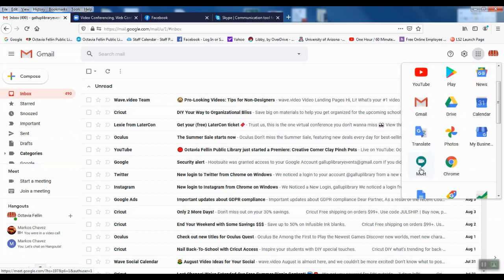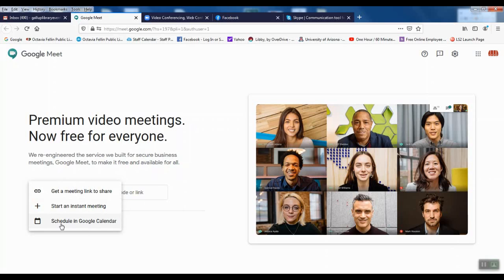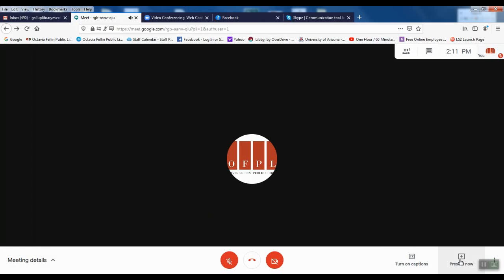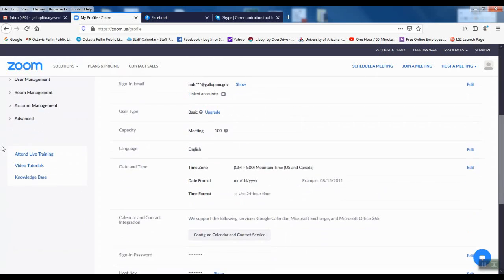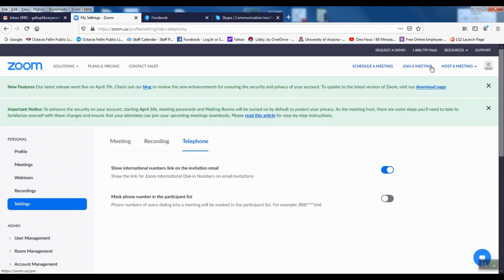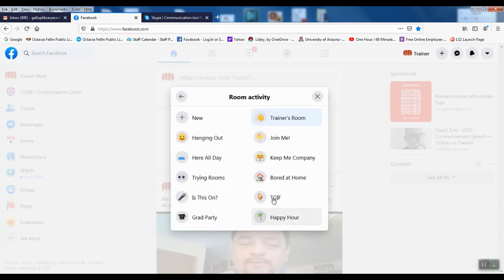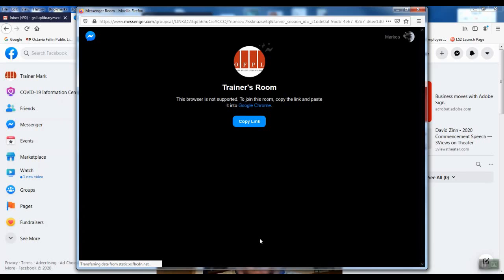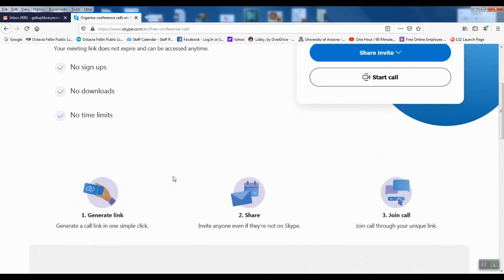Tech Time Online Meetings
Learn to use free meeting software such as Zoom, Google Meet, and others to host or attend online meetings and classes.